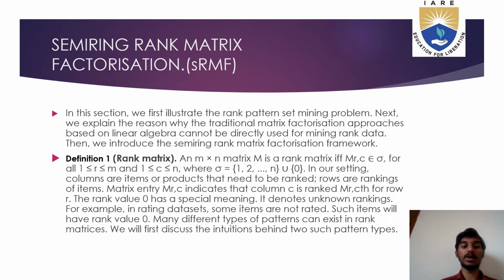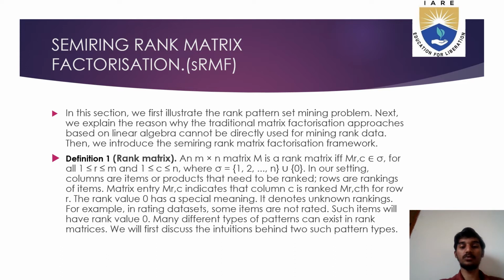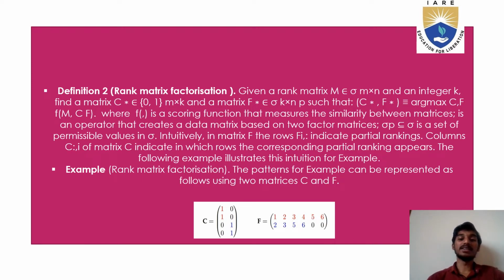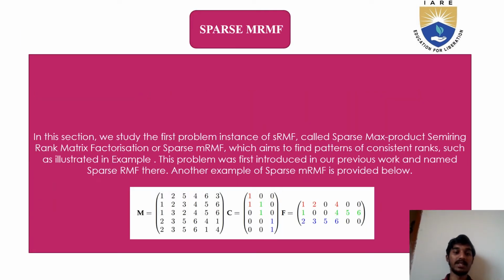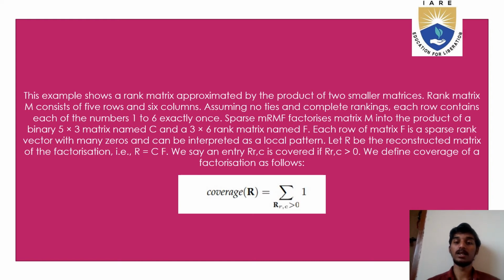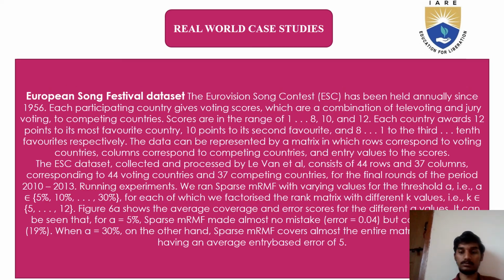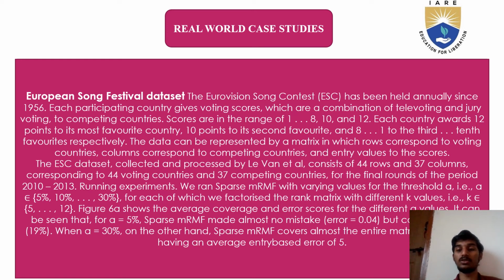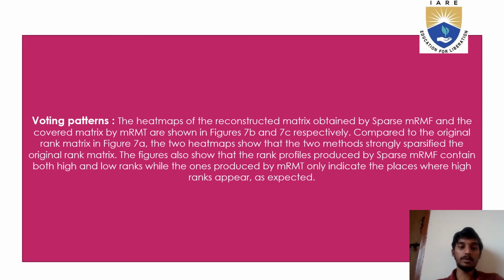Maths tech talk 1